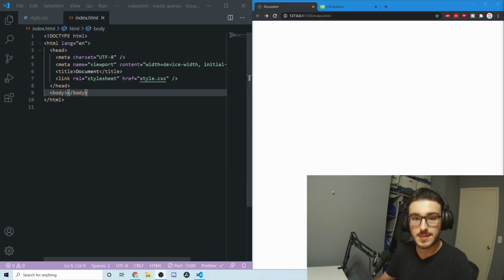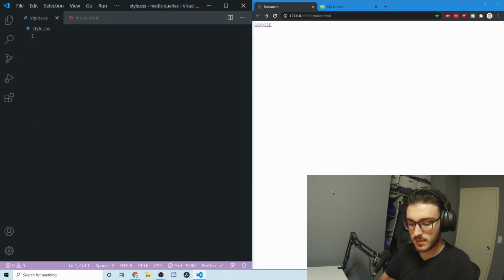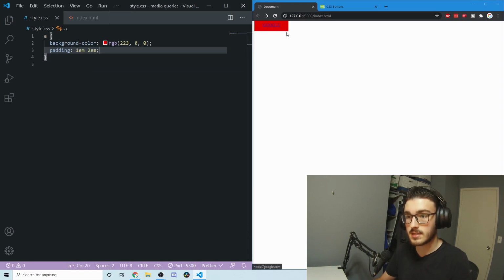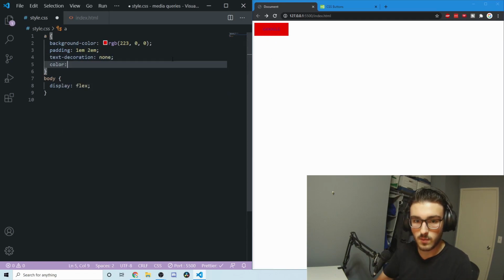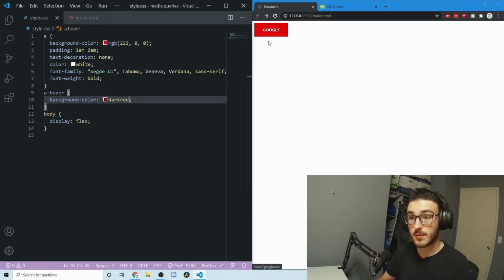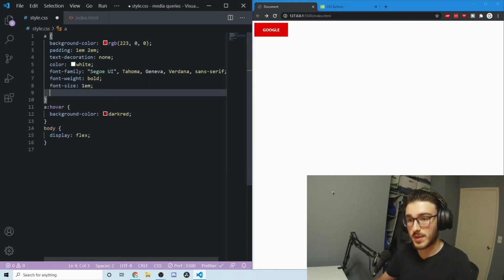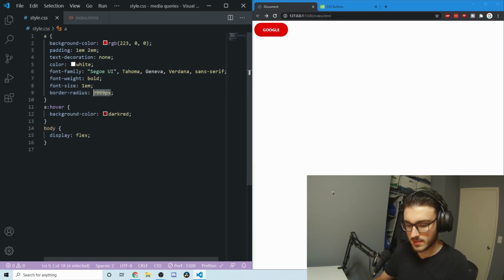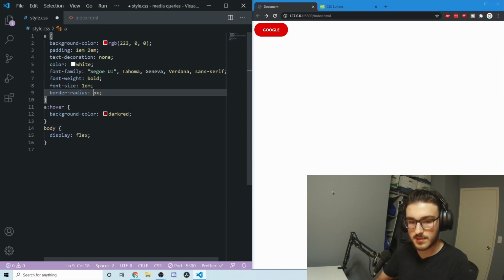Easy, Nice Looking Buttons With CSS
In this video I explain my process for making quick buttons in CSS with the a tag.